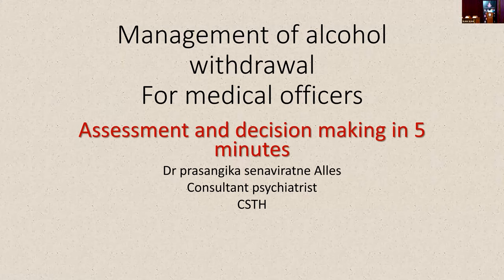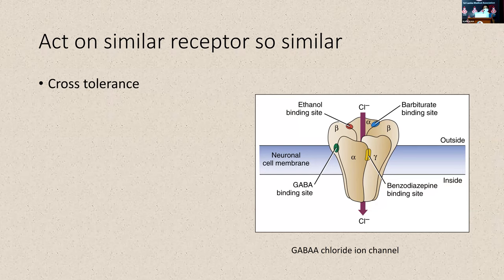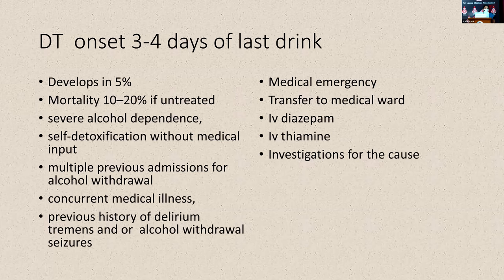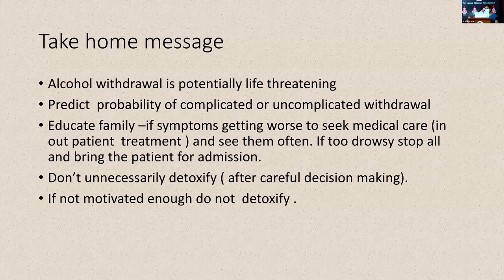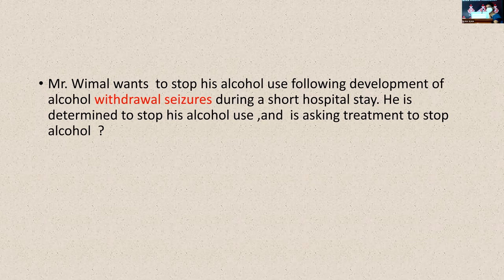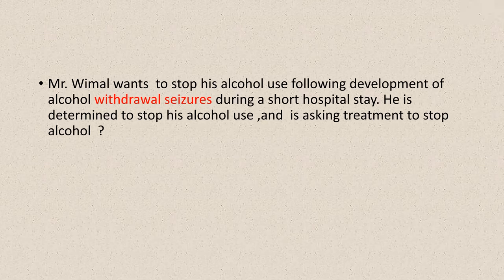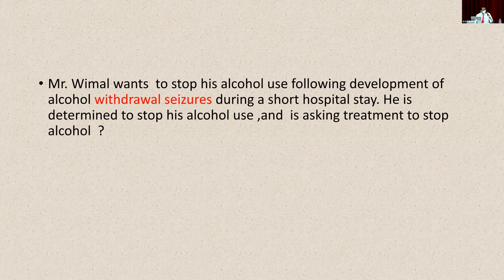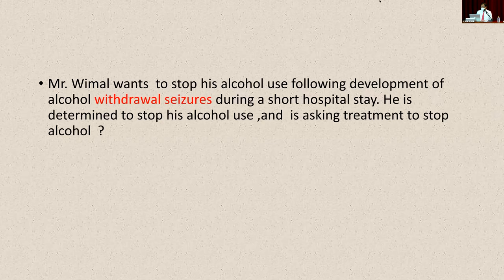Management of alcohol withdrawal for medical officers - Dr Prasangika Senaviratne